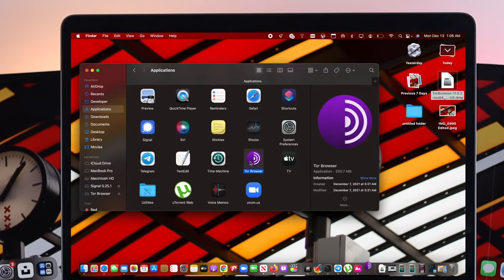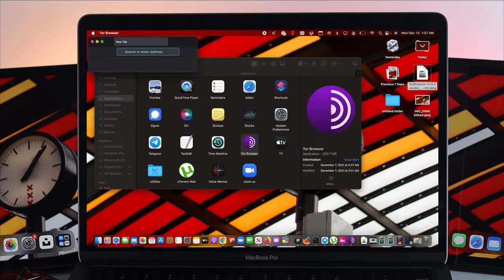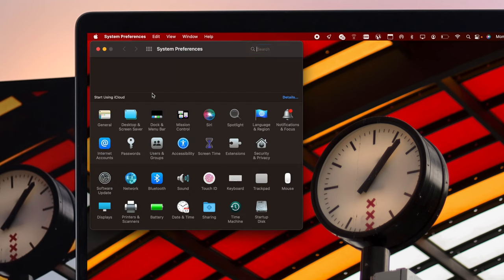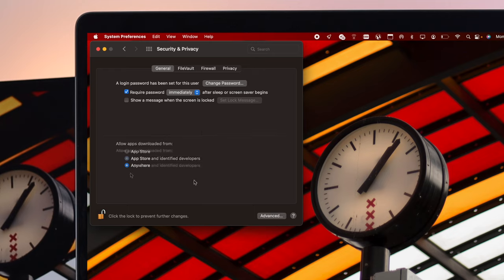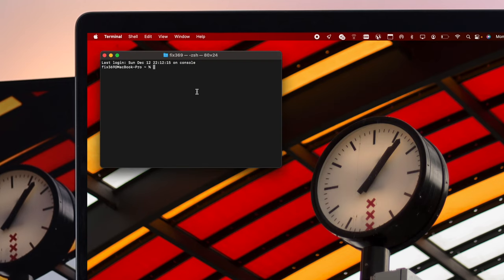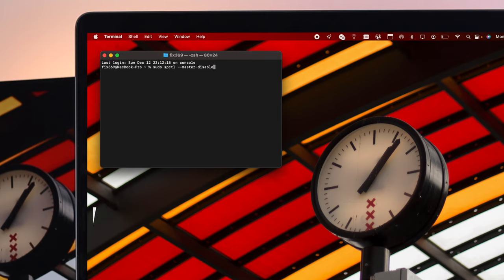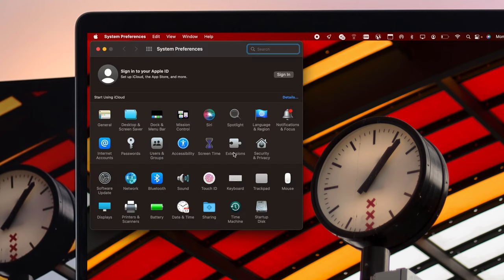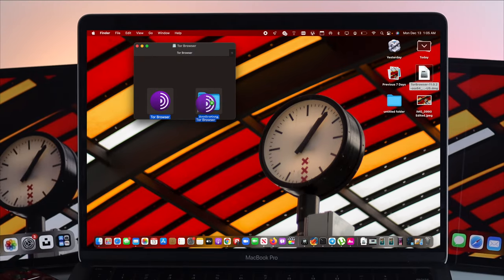macOS Monterey: How to Allow Apps from Anywhere on Mac M1! [Open Unidentified Developer Apps]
Want to get some apps from unidentified or experimental developers on your Mac But can because your mac won’t recognize them? Here we will show how you can install apps from anywhere you wish on your M1 MacBook Pro/Air, Mac Mini, iMac, or Any Mac running on macOS Monterey.

0:00 What this video is about
0:22 Allow apps downloaded from anywhere on Mac M1
2:00 Ending